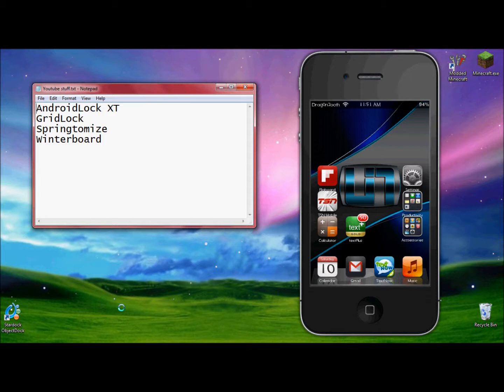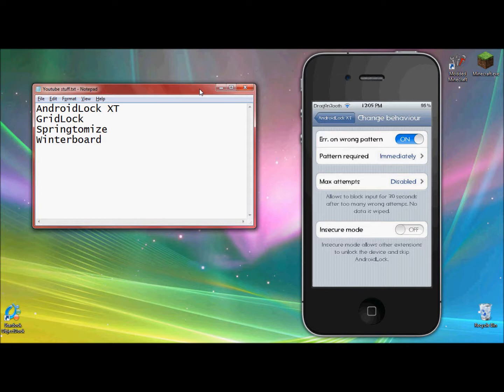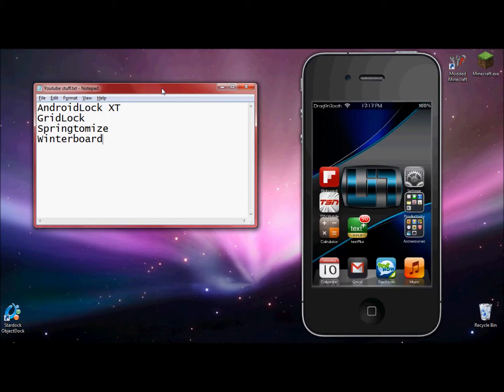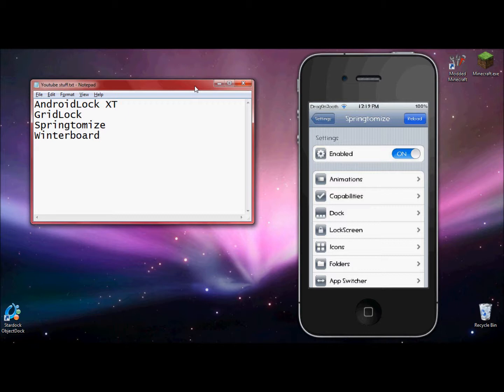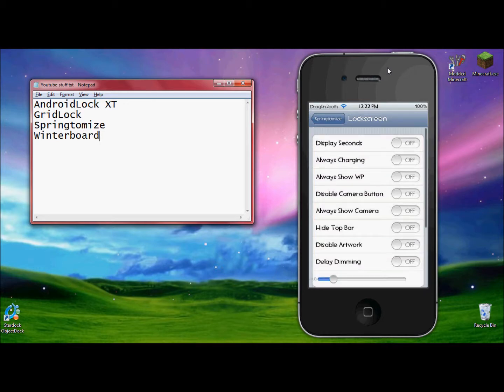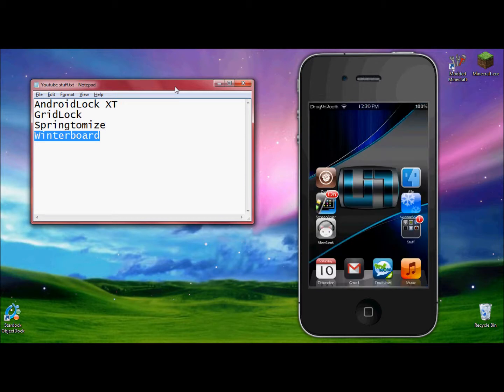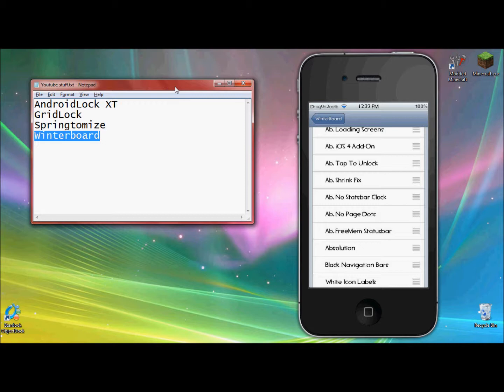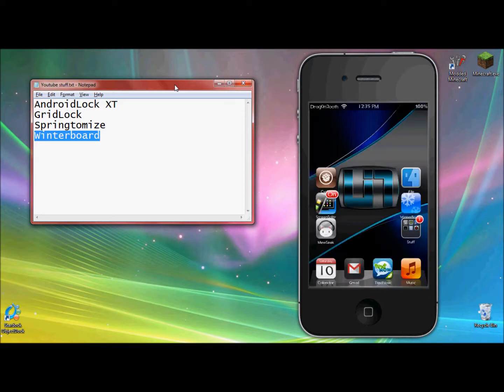KICK OFF!!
CHANNEL KICK OFF!
A tour of some of the things i have on my jailbroken ipodtouch installed from cydia.

AndroidLock XT
Support the developer at modmyi
Free at xsellize

Gridlock
Support the developer at bigboss
Free at xsellize

Springtomize 2
Support the developers at bigboss
Free at xsellize

Winterboard
Free :)